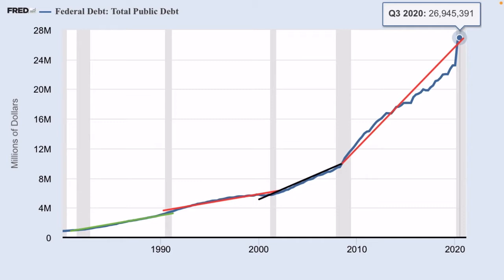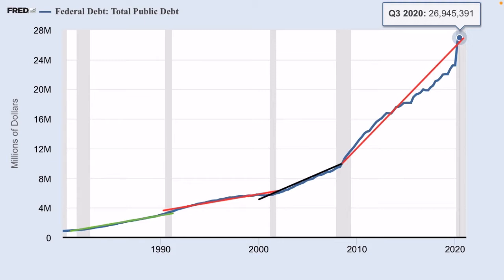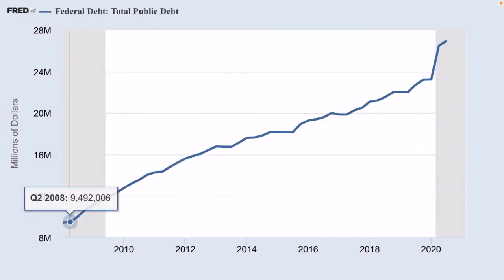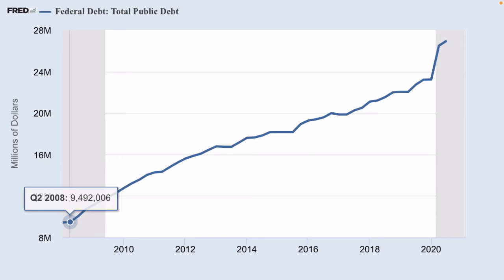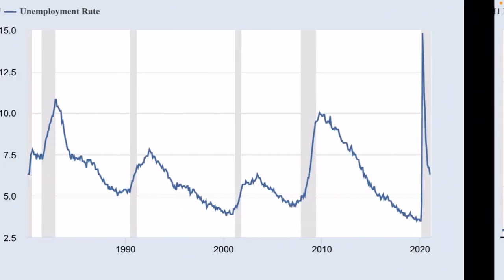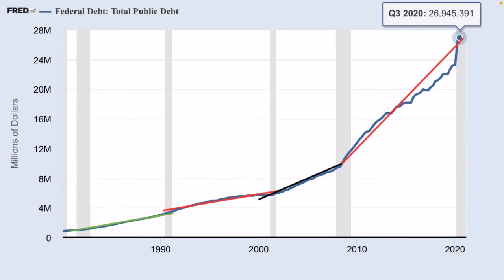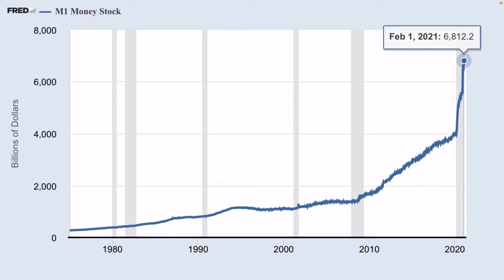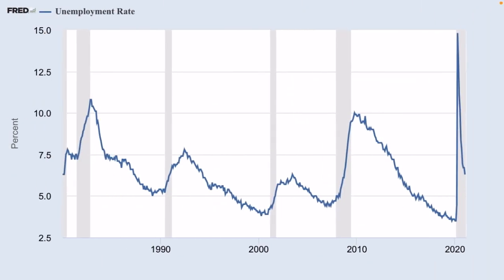Will The 27+ Trillion Dollar Debt Bubble Crash the Stock Market?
I focus on the ever rising debt of the U.S. economy and the risks that it poses for the future.

Here is the link to the debt chart if you would like to monitor it:

Make 30 dollars by investing into a portfolio of 29 companies:
This portfolio has achieved over 800% growth over the last five years.